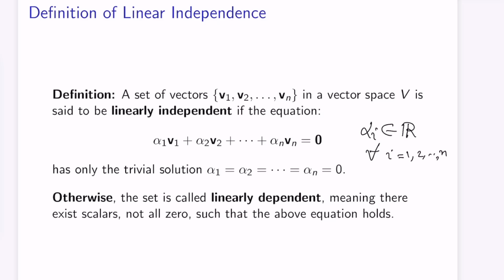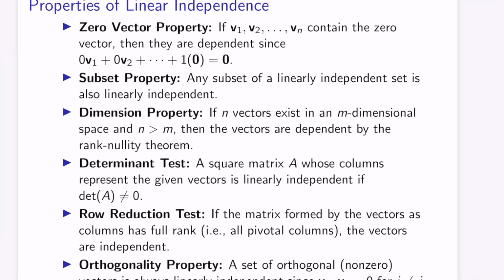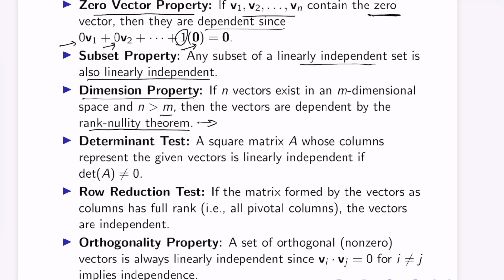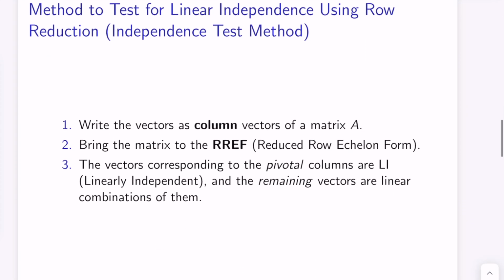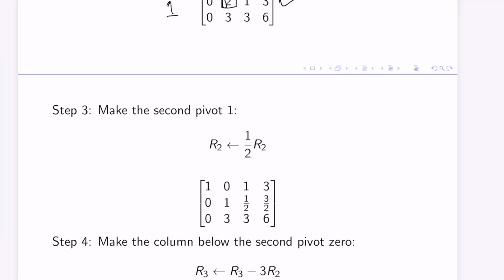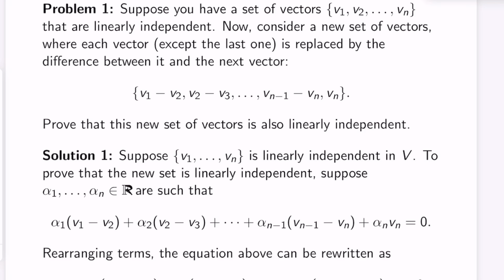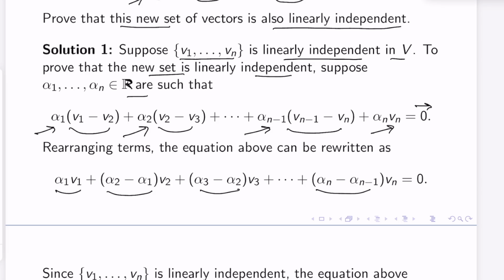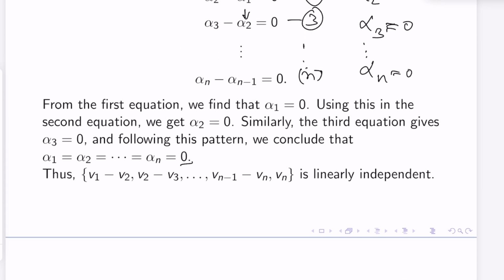Lecture-11 | linearly independent vectors | Dr. Manish Kumar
Welcome to Dr. Manish Kumar's channel! In this video, I share the definition of linearly independent vectors, examples,  and many more important concepts. Download practice problems here.